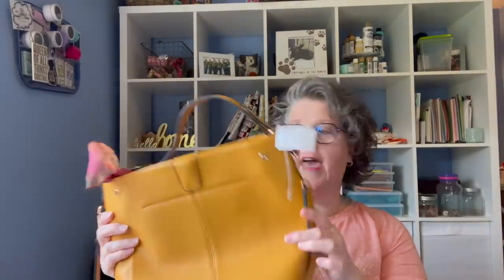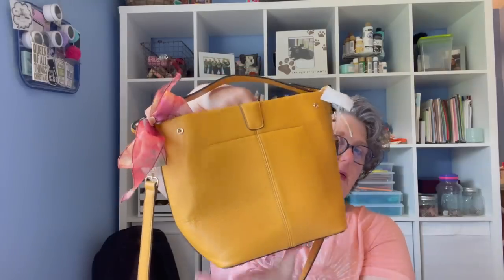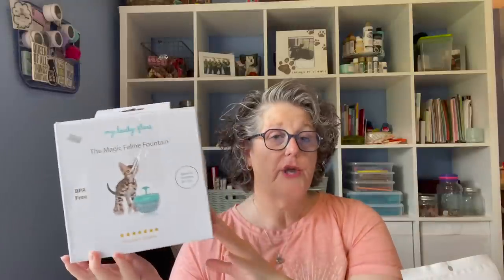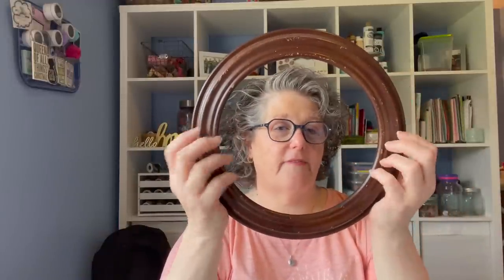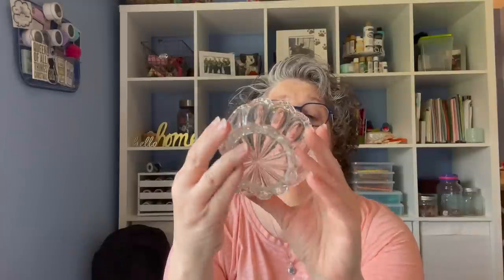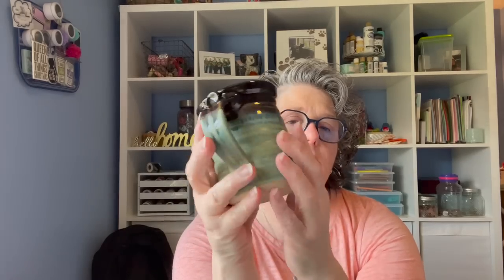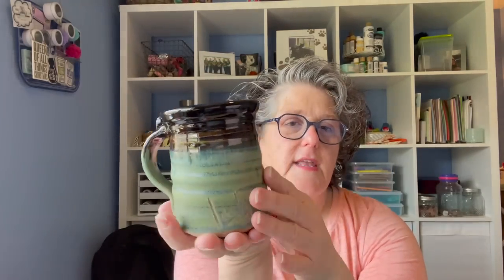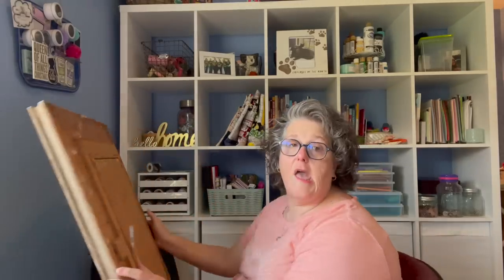Thrift Haul | Amazing New Finds